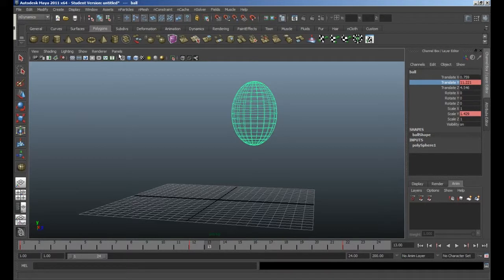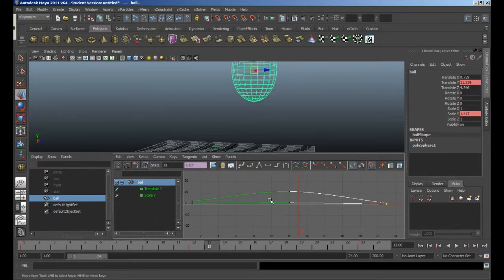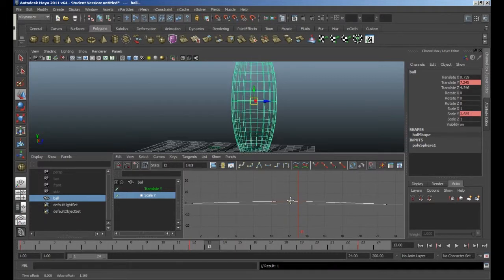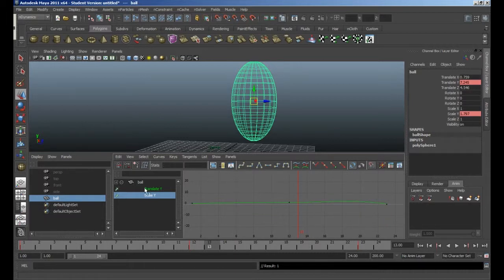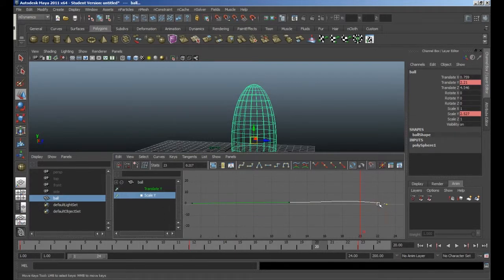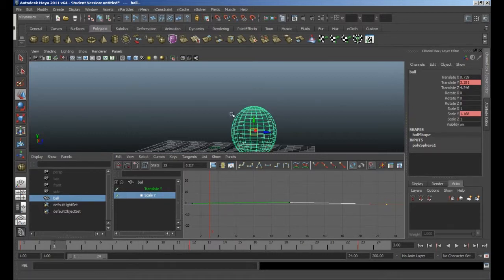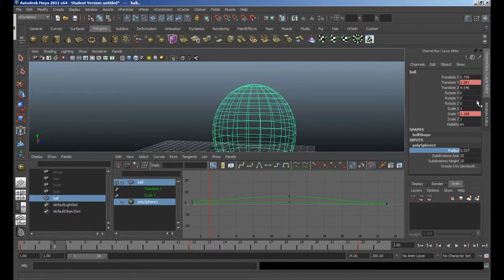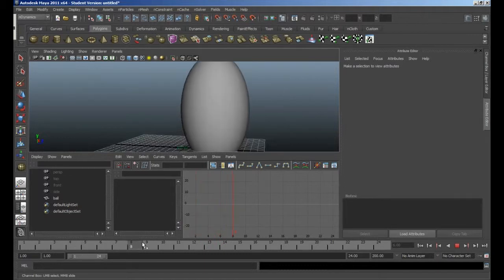11 animation basic part 2.mp4